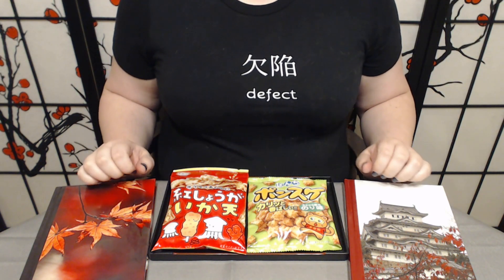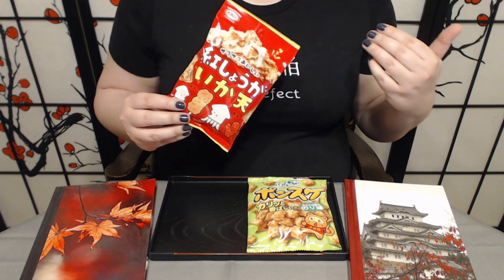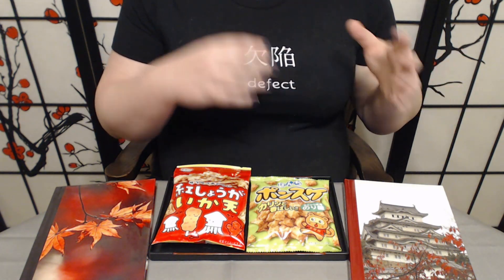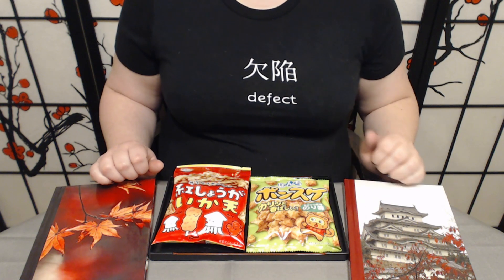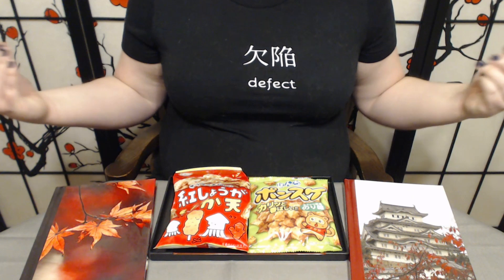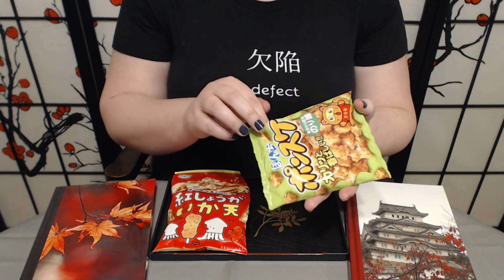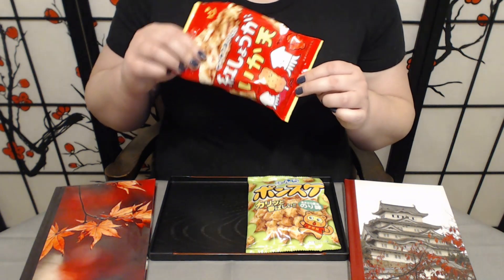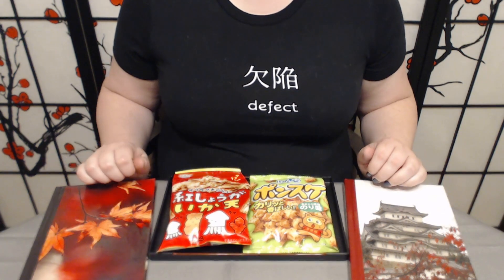Tsuki no Ame 408 Squid & Pickled Ginger Tempura Chips & Ponsuke Nori and Salt Snacks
Squid & Pickled Ginger Tempura Chips
Ponsuke Nori and Salt Snacks